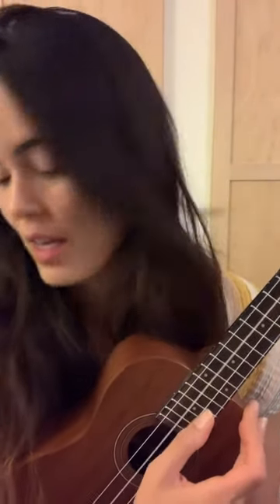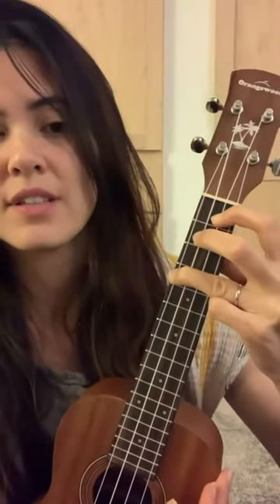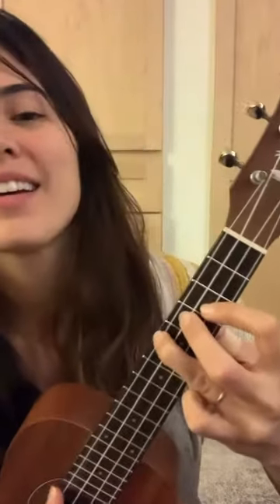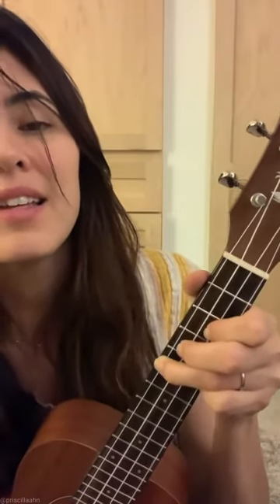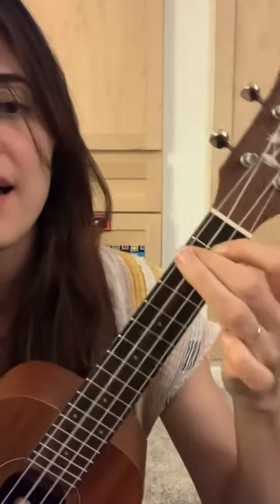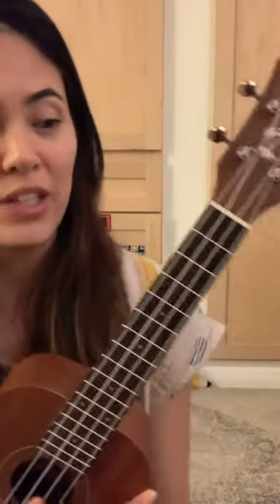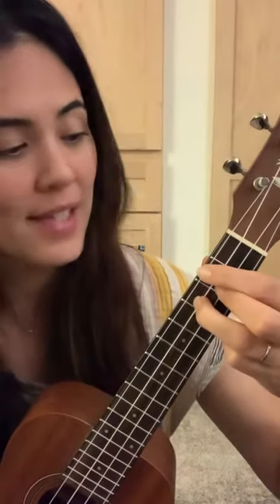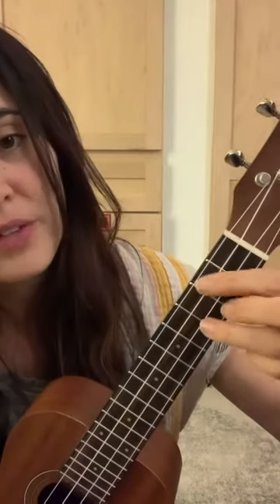How to play "Find My Way Back Home"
Hiii!!! This is for all the people who have asked me how to play "Find My Way Back Home" on the ukelele!

*Notes -Bandaid on my thumb from a pumpkin carving accident a few hours earlier. And I am not a good

ukelele teacher!